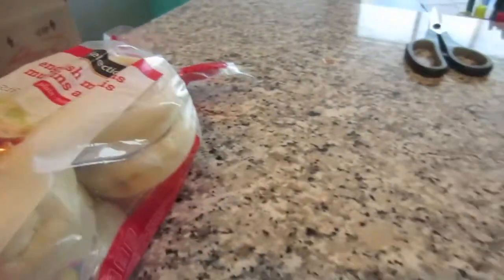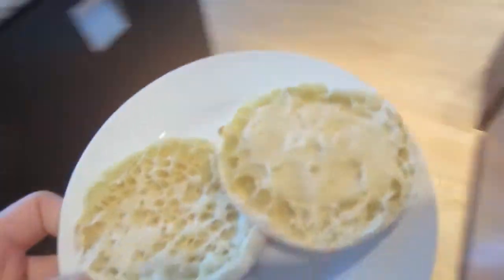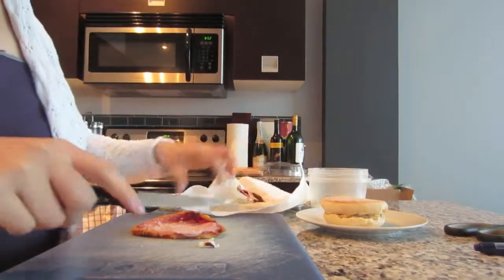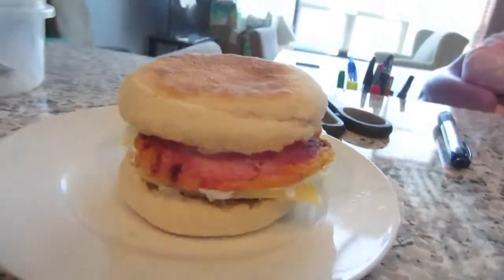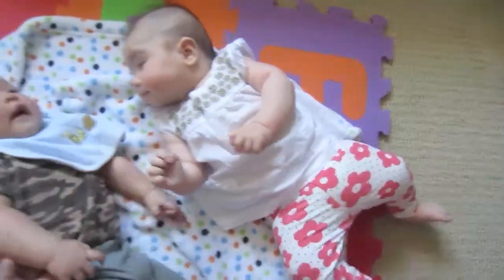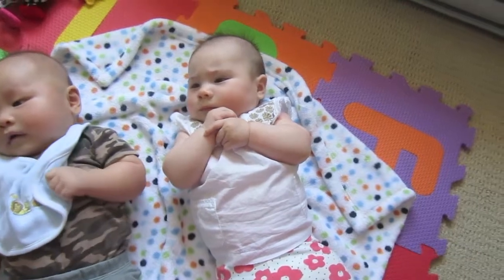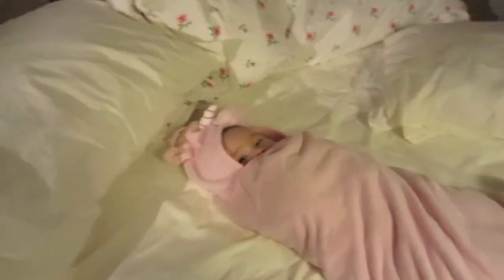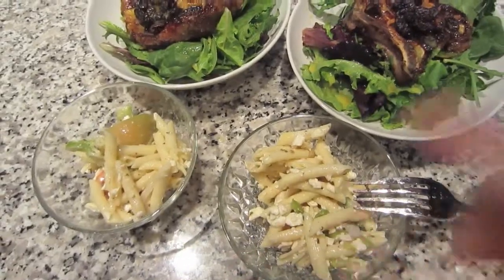KAREN THIS IS WHAT GOES ON WHEN YOU'RE NOT HOME ~ JUNE 12 2013 DAILY VLOG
LOL KAREN, do you still want mom to babysit! I came over when you're not home.

XOXO the Jukesies

keek:  thejukesies